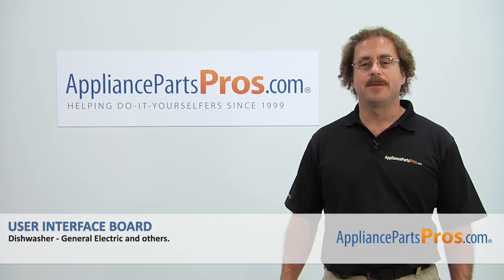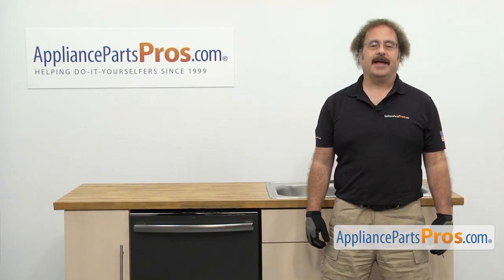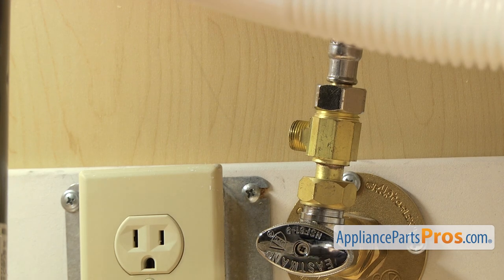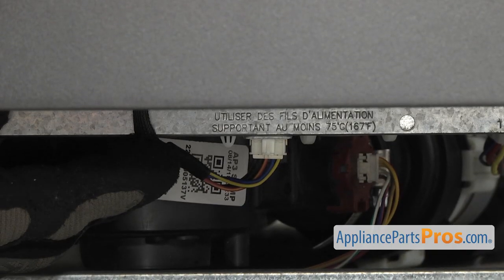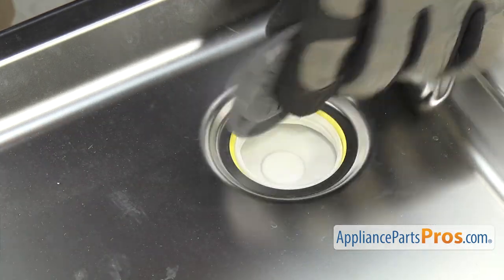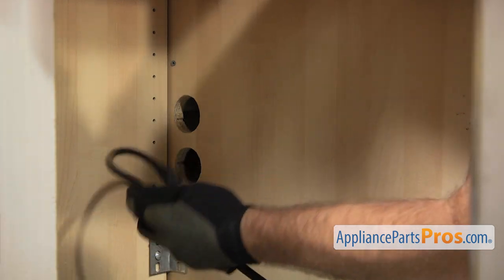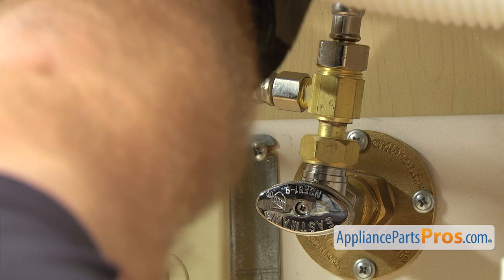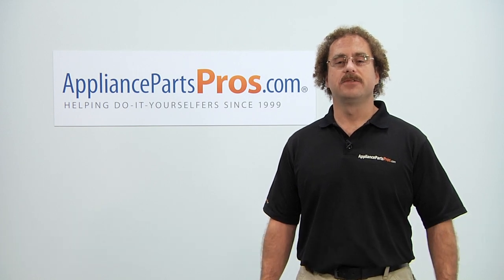How To: GE Dishwasher User Interface Board WD21X23462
Symptoms: failed, gone bad, not allowing you to select the cycle, dishwasher won't start.

Tools: 5/8" open-ended wrench, 5/16" nut driver, Phillips screwdriver, 1/4" nut driver, flathead screwdriver, Torx 25 driver, putty knife, and needlenose pliers.